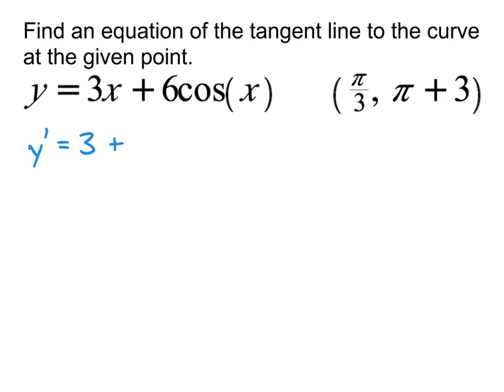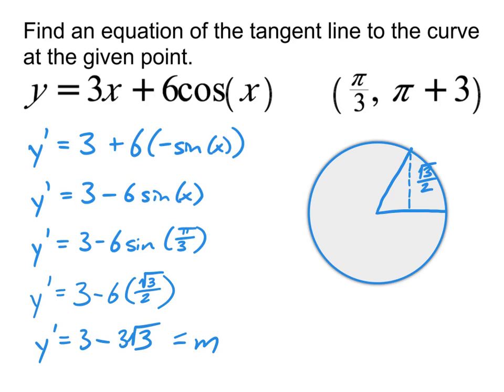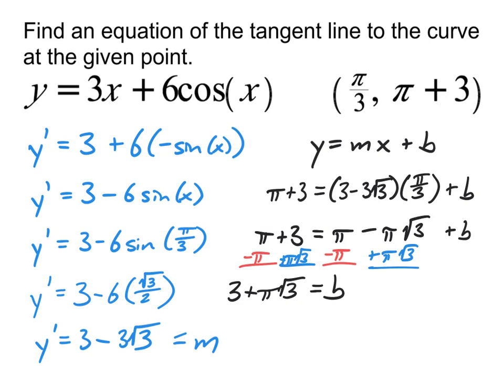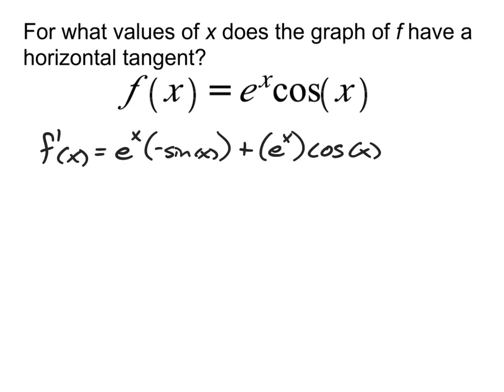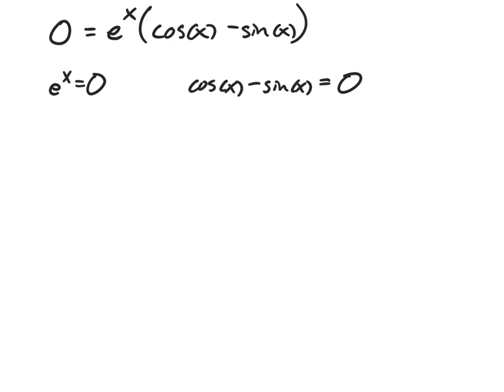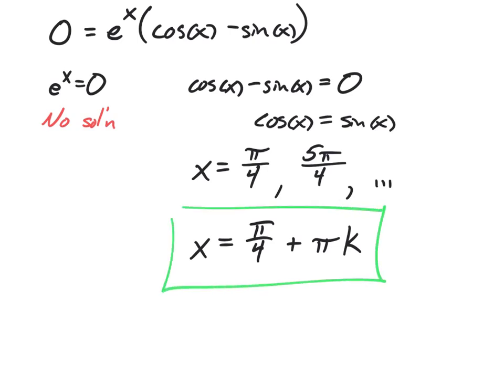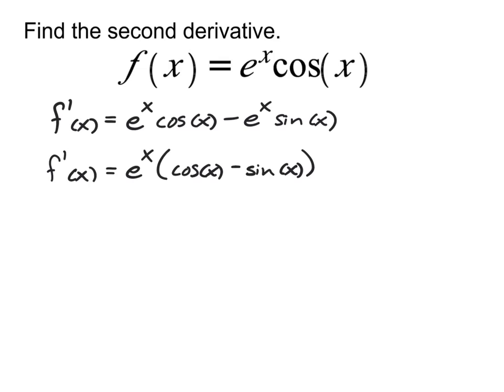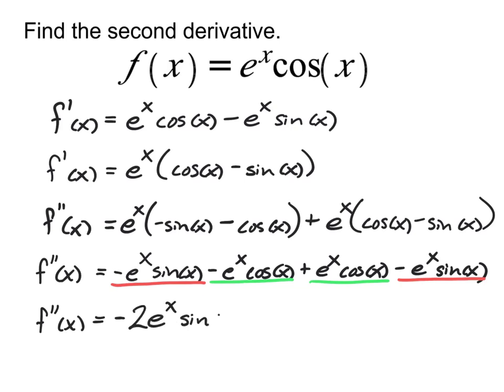Derivatives Practice (12/11)